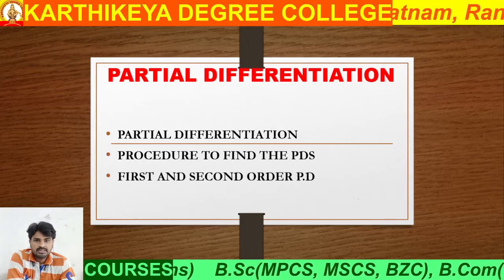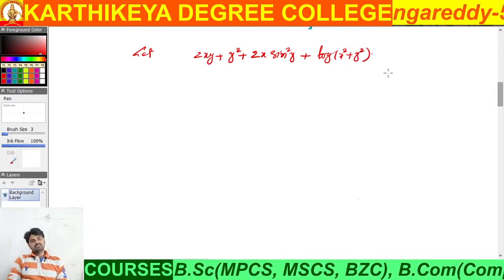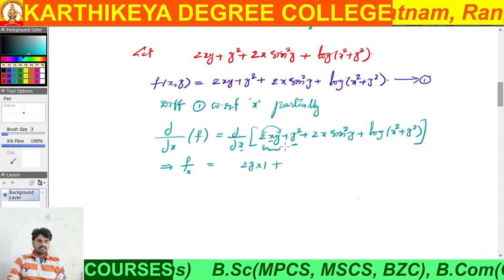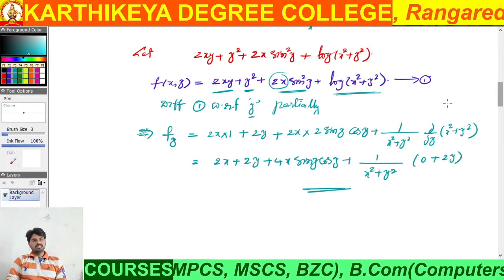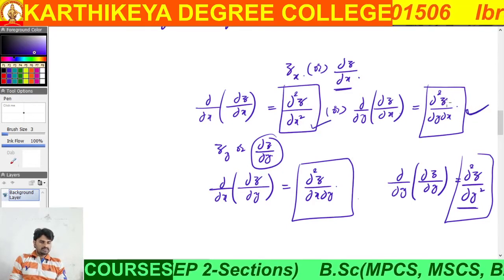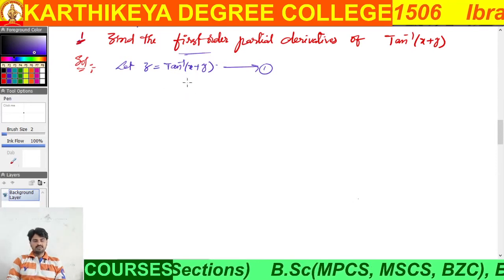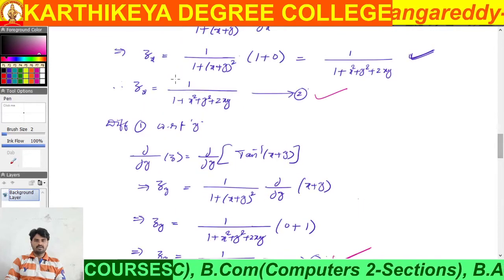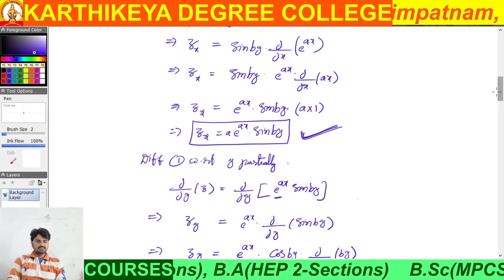Partial differentiation class-02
I B.Sc (SEM -1)
mathematics under Osmania University.